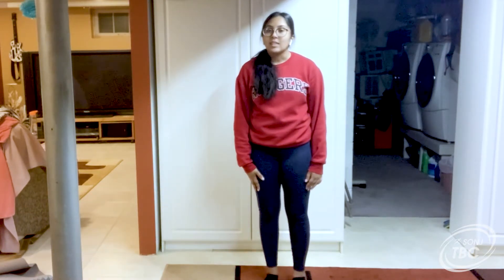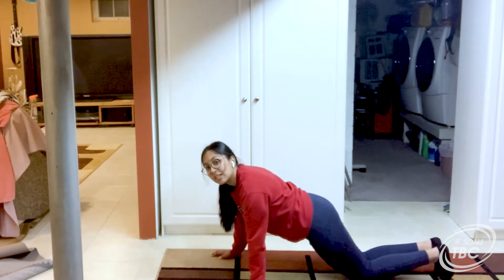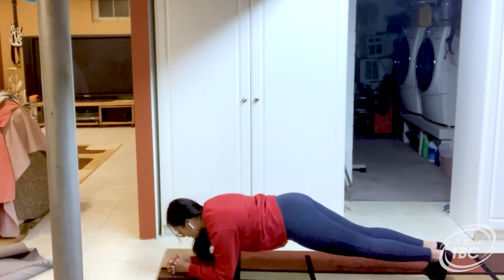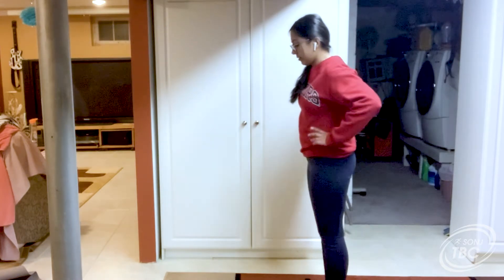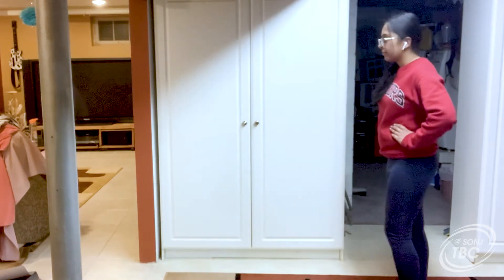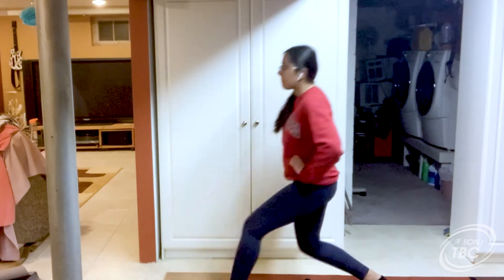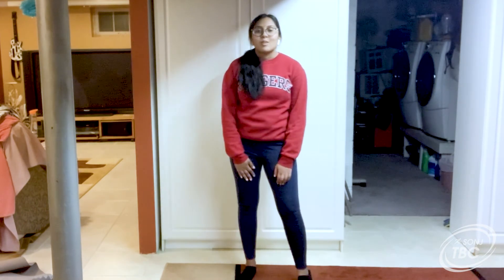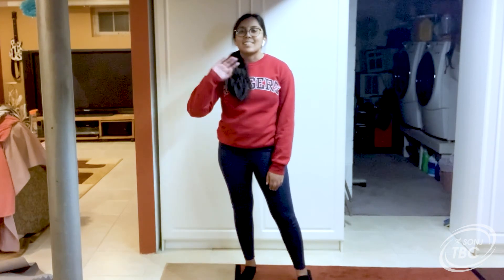S9W3D4 Fitness - Total Body Challenge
Follow along with these exercises that are great to do each morning!